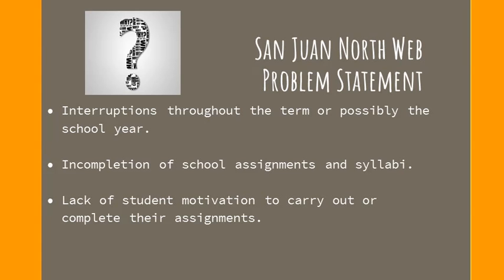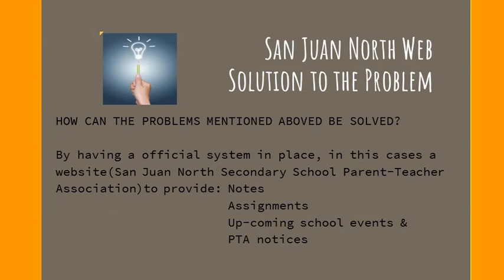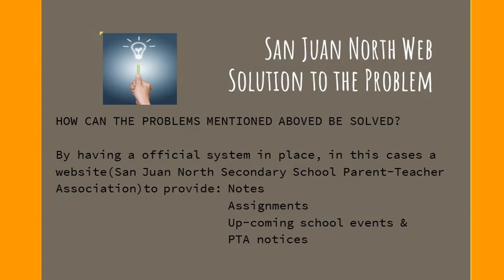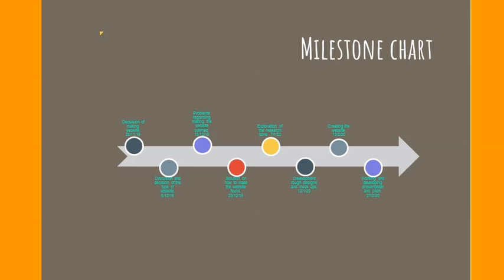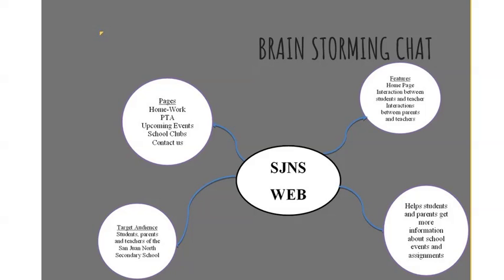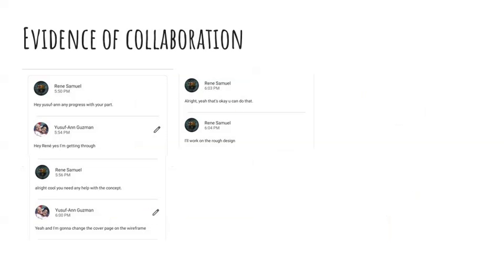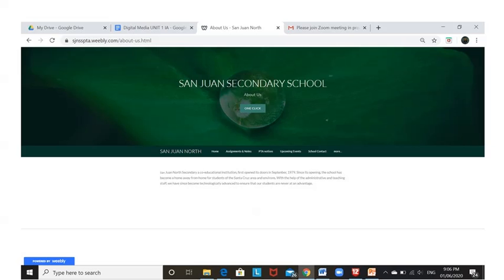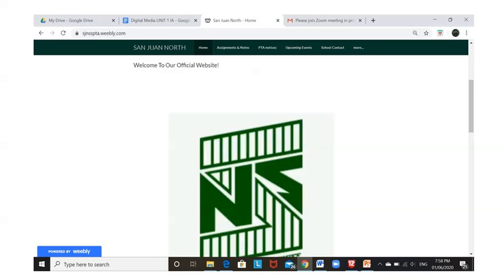Group 3 SJNS Website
Digital Media Pitch - SJNS Website